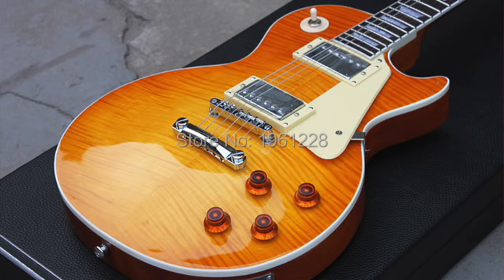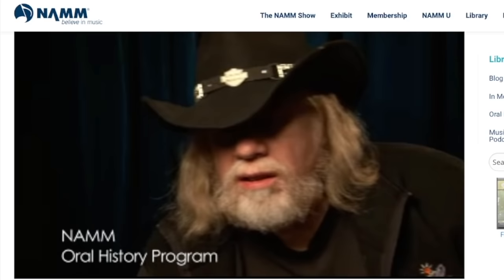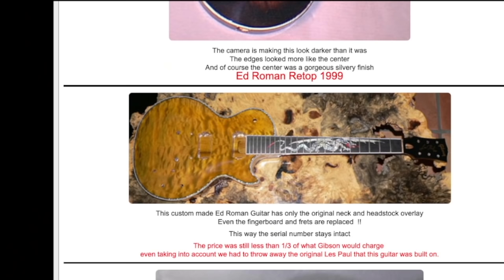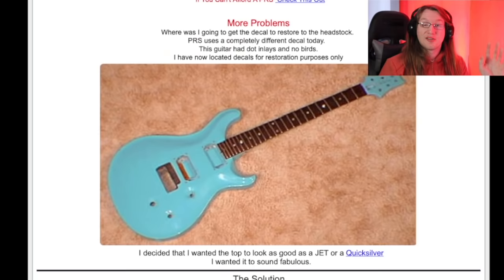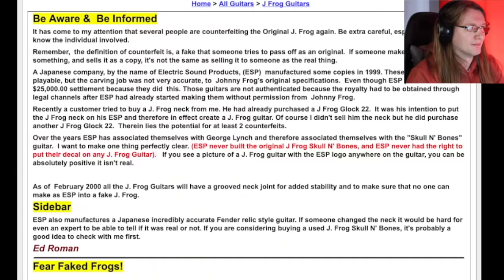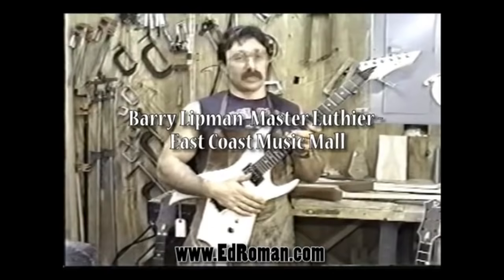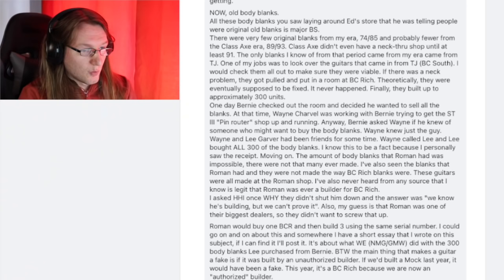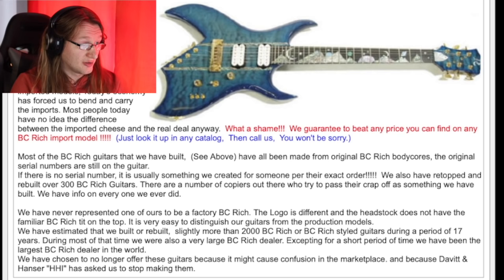Ed Roman: The FAKE Guitar King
The name Ed Roman is one you might hear about in the guitar world.
It's not always followed with praise.
Today we look at the fake guitars, the copies, the modifications/conversions Ed made to vintage guitars and the story surrounding BC Rich.
If your'e in the second hand market for USA BC Rich's PRS, Gibson, Kramer or vintage guitars in general. You should be aware of this.

0:00 Intro
1:48 Modification
2:18 Ed Roman
1:00 Gibson Conversions
5:16 The Reason
6:58 PRS
9:26 Vintage Destruction
11:21 Contradictions
12:39 Fabulous Fakes
13:39 The BC Rich Story
16:52 Moser Statement